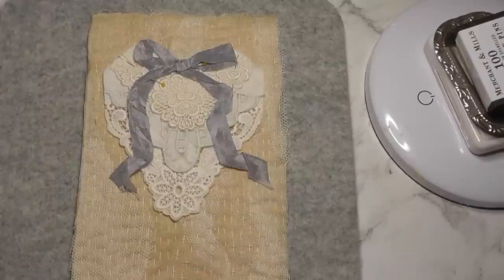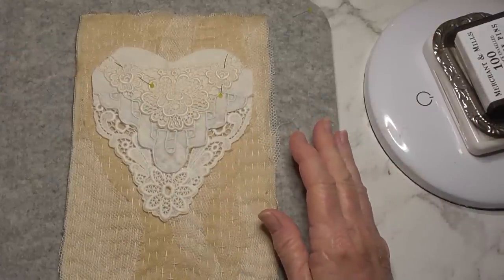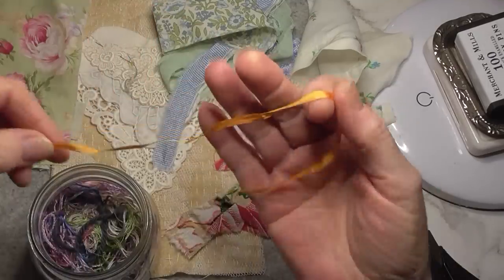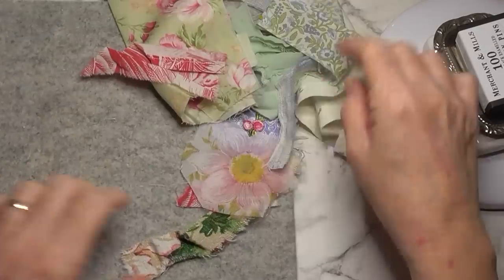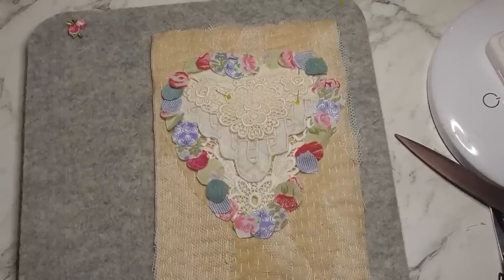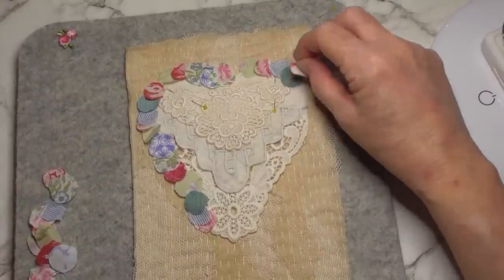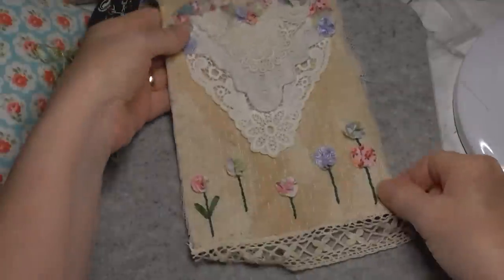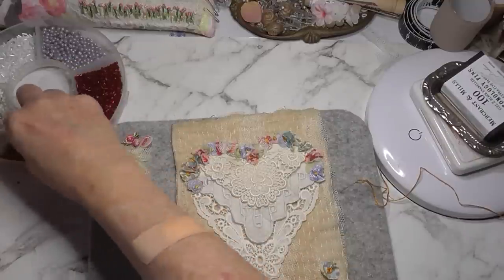roxysjournalofstitchery Page 6 - Embroidered Embellishments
Completing the embroidery work for June's page of my Roxy's journalofstitchery project that is being hosted by Rachel, Sarah and their mum Judy :)

This is a six month project consisting of slow stitching into a hard cover fabric page book. There will be one page created each month starting in January, 2022.